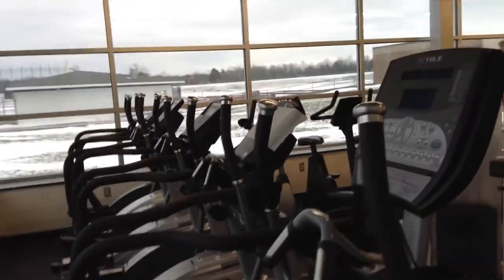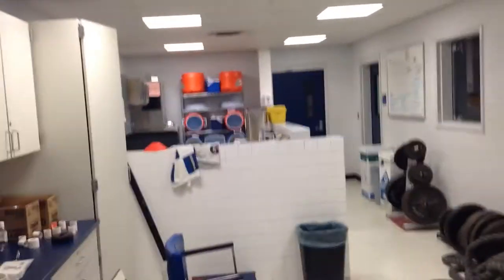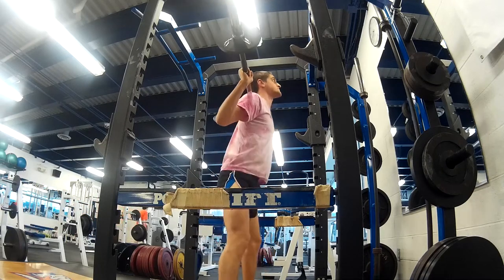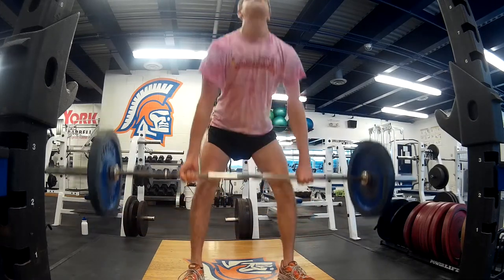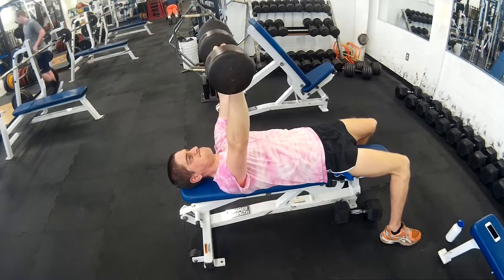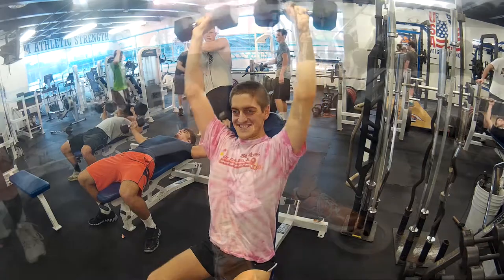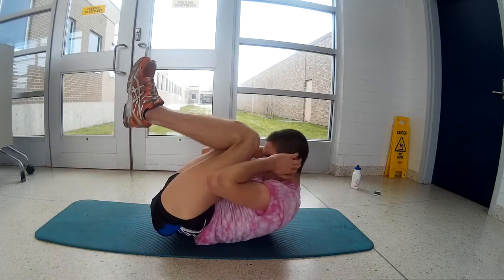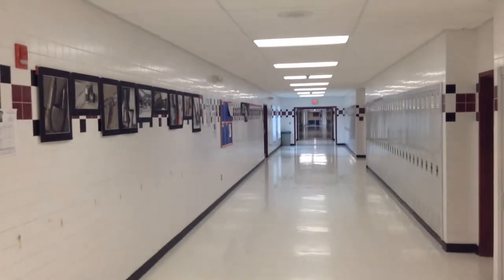CIDP Workout Wednesday #9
*All sets of 8 reps
-Squats: 45, 65, 75, 85lbs.
-Deadlift: 95, 115, 135, 135, 145, 145lbs.
-Dumbbell bench press: 30, 35, 40, 40, 45, 45lbs. each arm
-Military dumbbell press: 20, 25, 25, 25lbs., 30-25lbs drop set (6 & 2 reps respectively)
-Seated calf raises: 0, 10, 25, 35, 35, 35, 35lbs.
-full body crunches